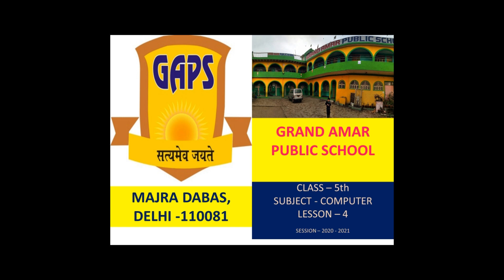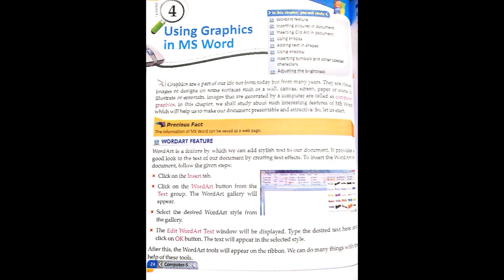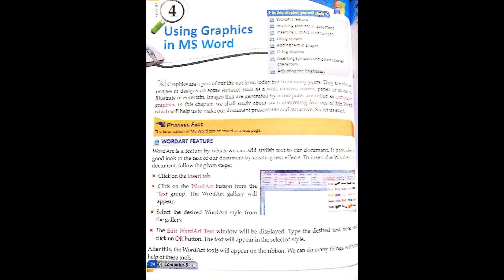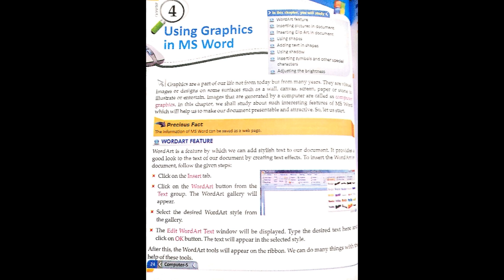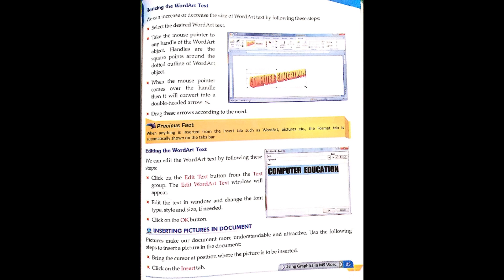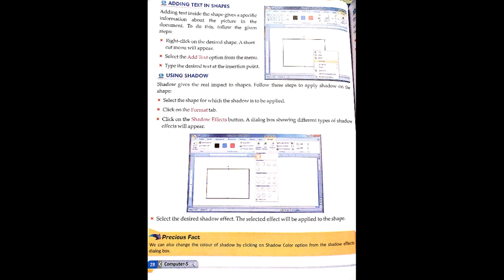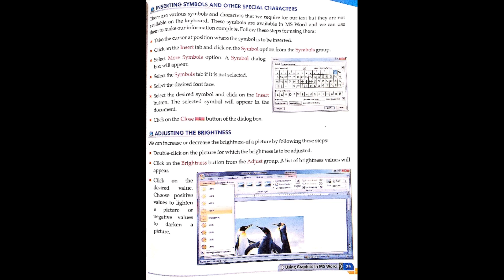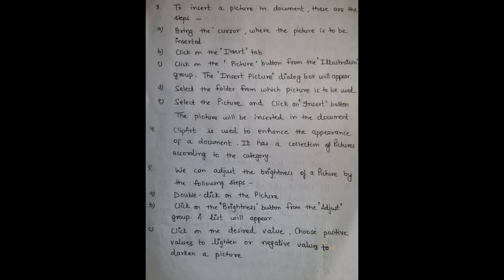5 CLASS COMPUTER LESSON - 4 GRAND AMAR PUBLIC SCHOOL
5 CLASS COMPUTER LESSON - 4 GRAND AMAR PUBLIC SCHOOL
PREPARED BY MS. MANISHA